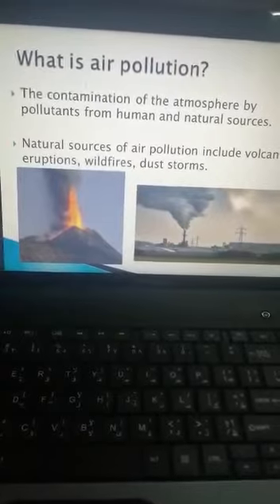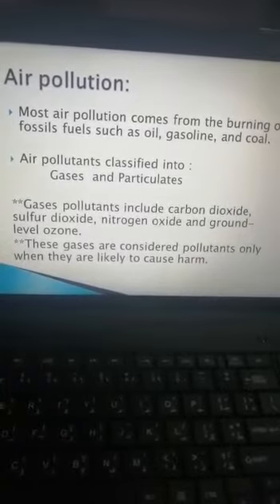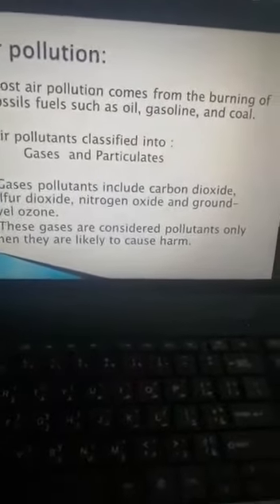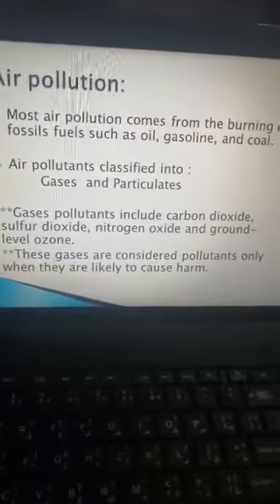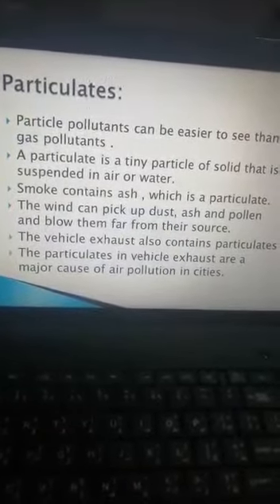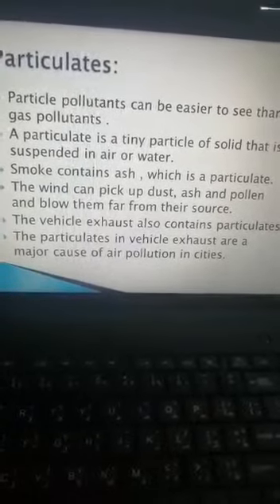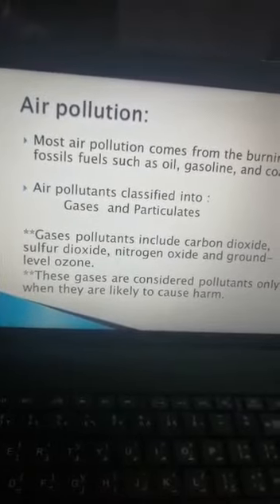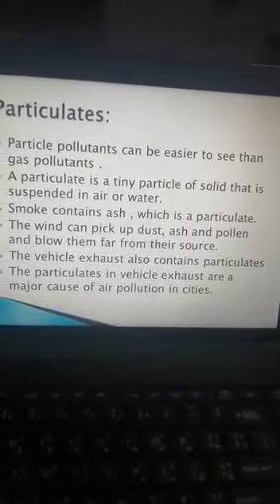science course - grade 8 - session 8